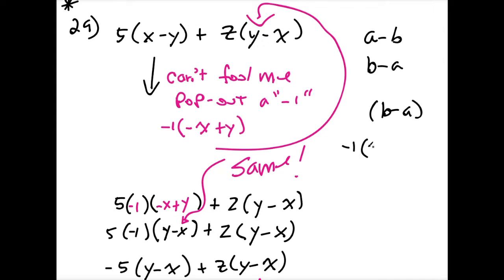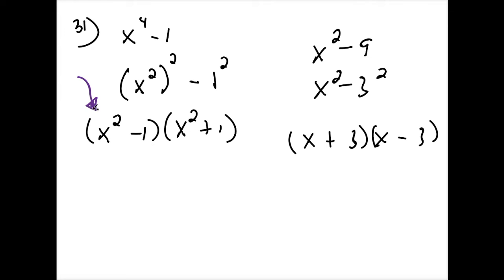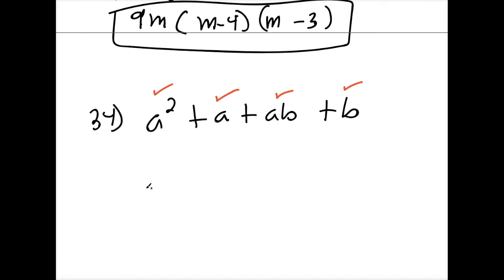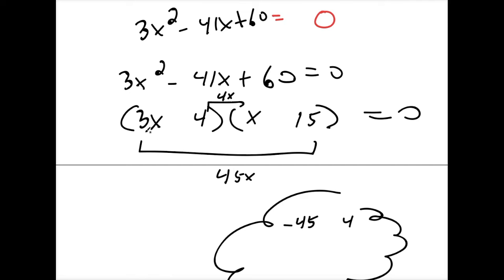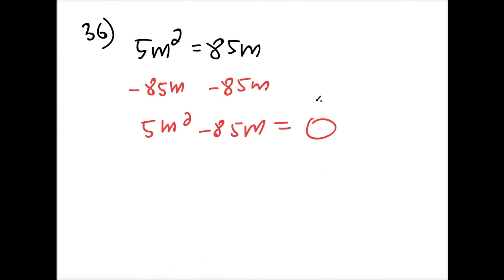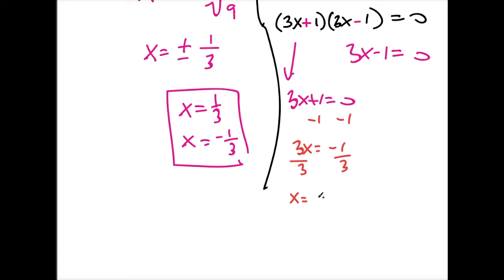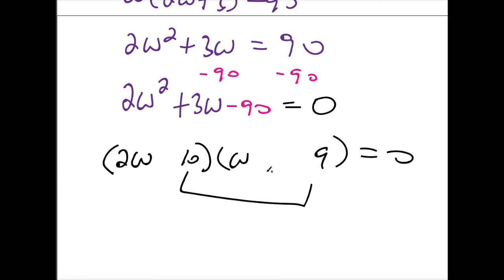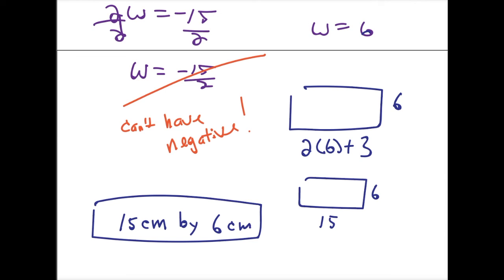05.12 Factor Review + Solving Equations by Factoring Part 1| Algebra 1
This lesson covers different types of factor problems and how to solve equations by factoring